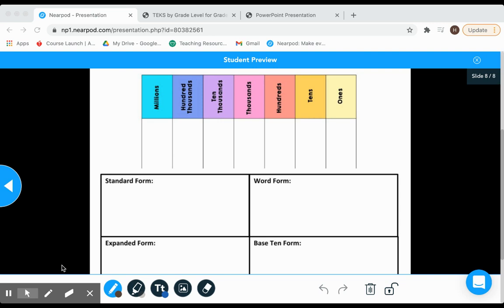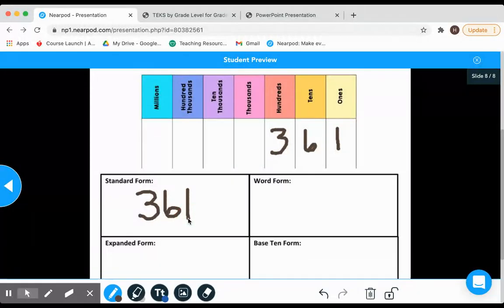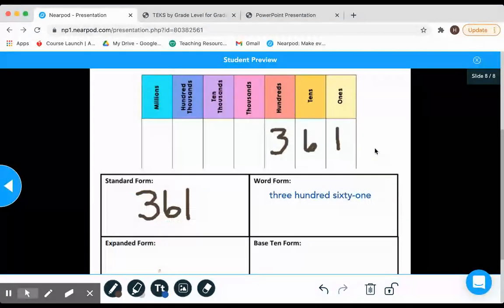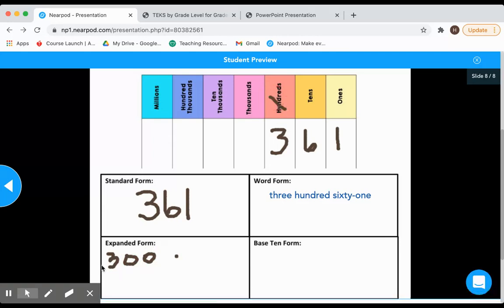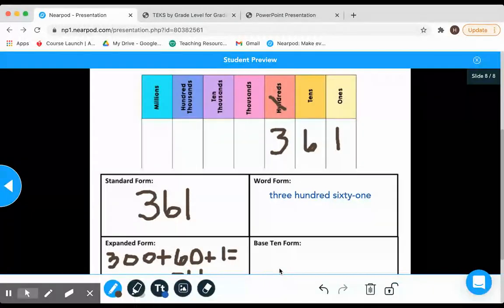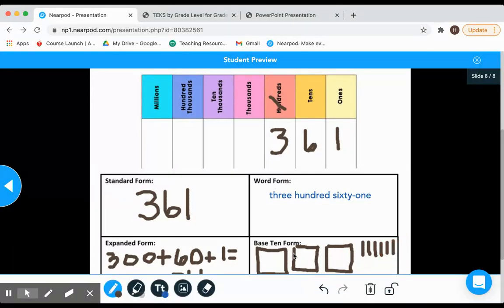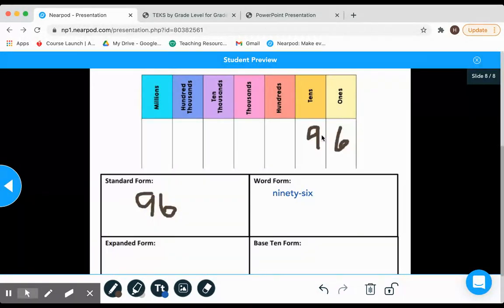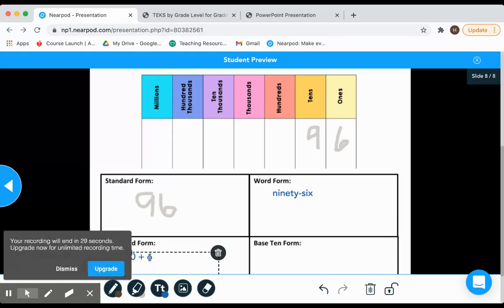Untitled: Jan 18, 2021 7:23 AM